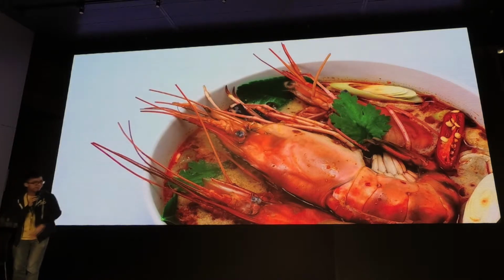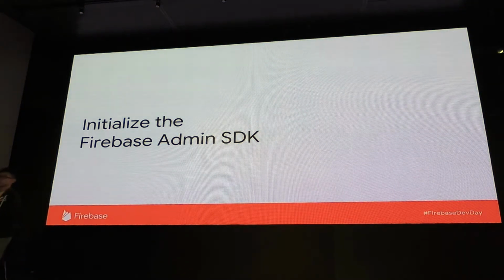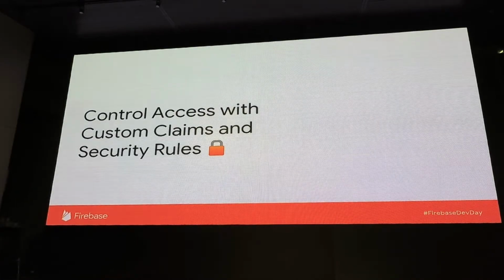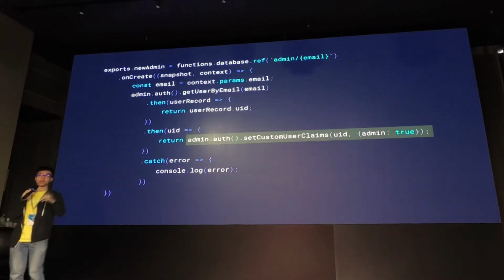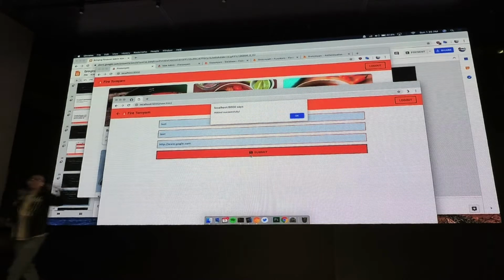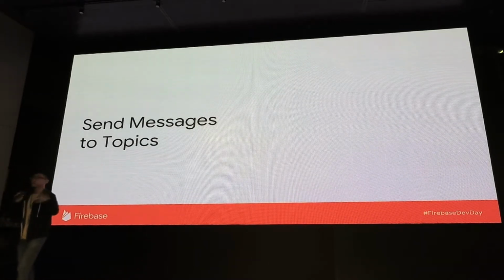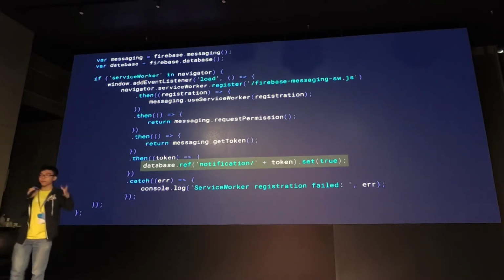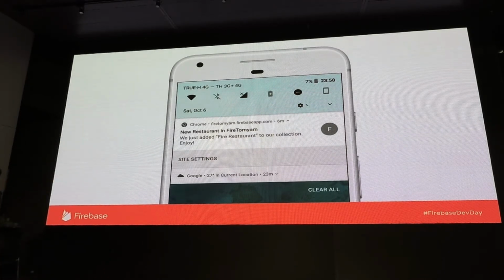Bringing Firebase Admin SDK to your server (Firebase Dev Day 2018)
Learn how Firebase helps developers build better products

Session by Henry Lim, GDE Web Technology